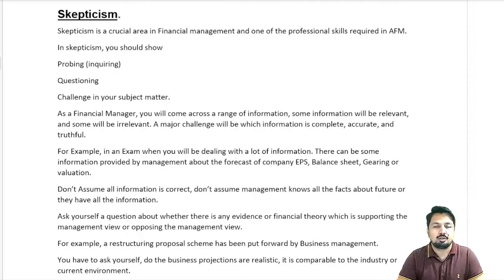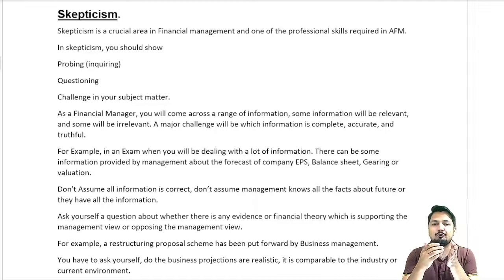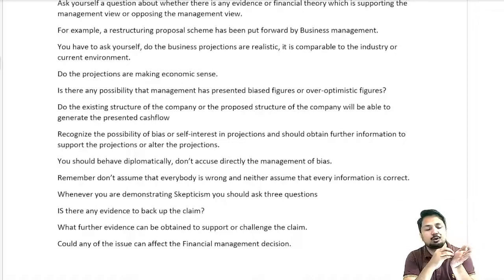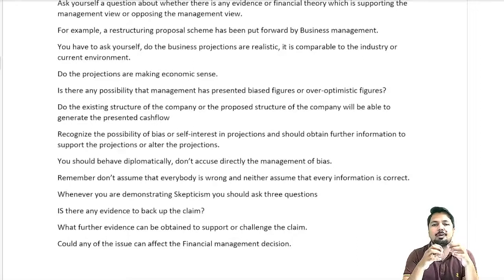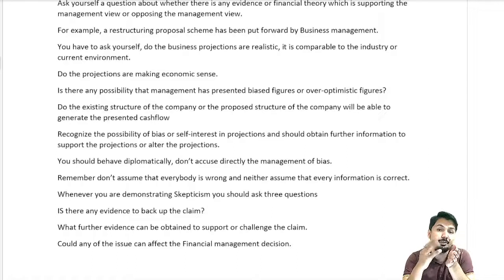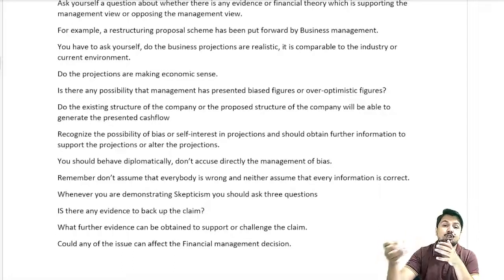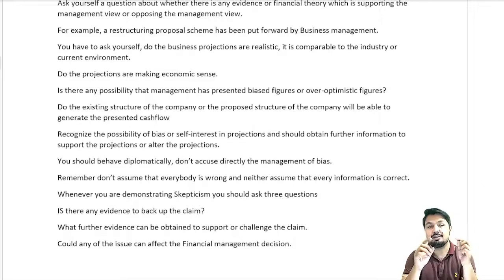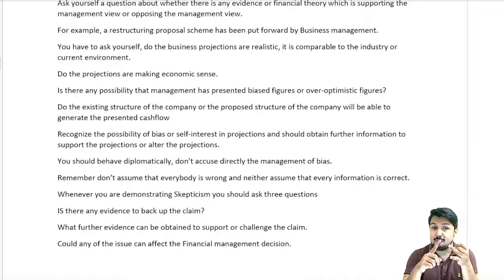3/4 Skepticism: How to Get maximum Professional marks in AFM/P4: ACCA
How to Get maximum Professional marks in Advance Financial Management: ACCA: AFM/P4,
Skepticism is the first professional skill that you have to learn.
In this video, I am explaining how to apply this skill in questions.